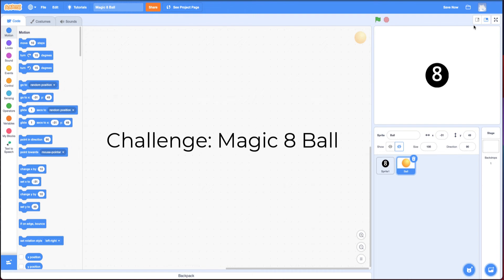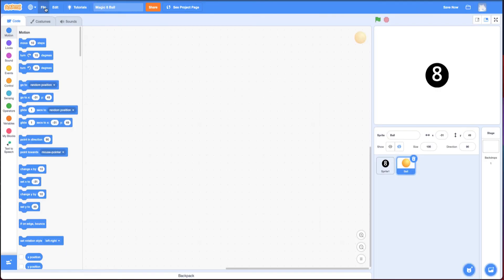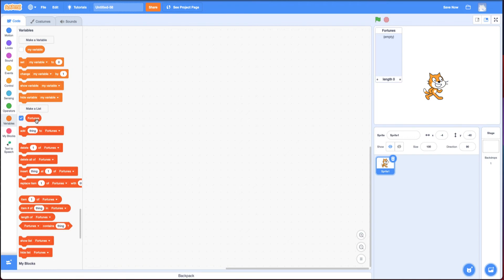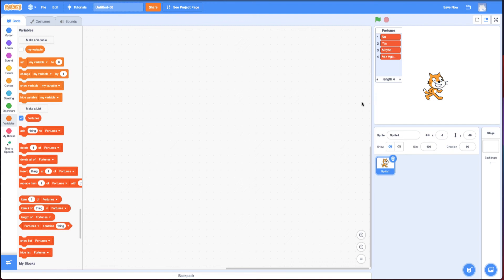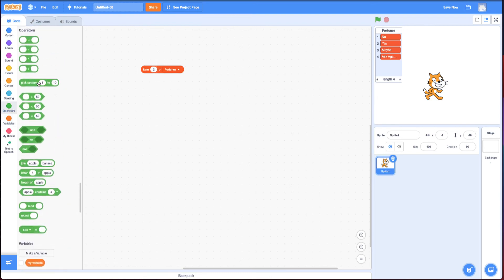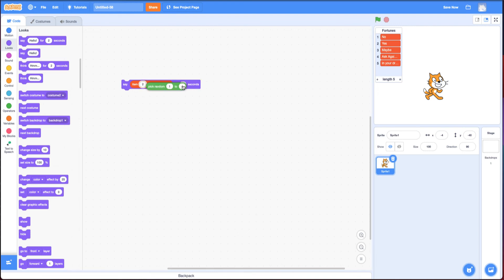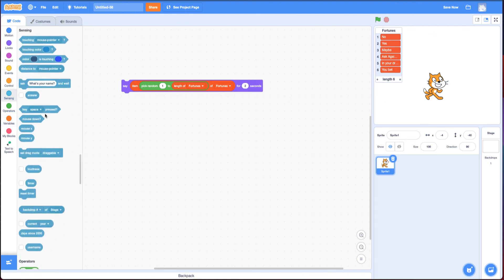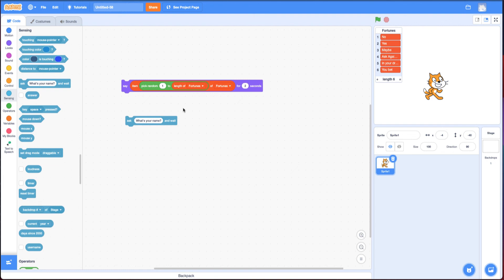Scratch Challenge: Magic 8 Ball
In this challenge, you have to make an all-knowing cat or magic 8 ball so that when you click it gives you a random answer.